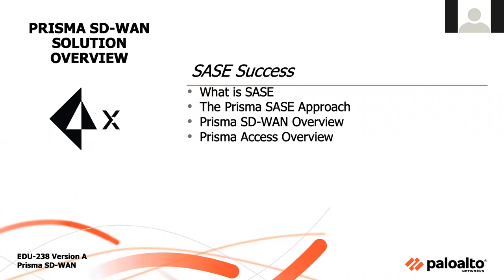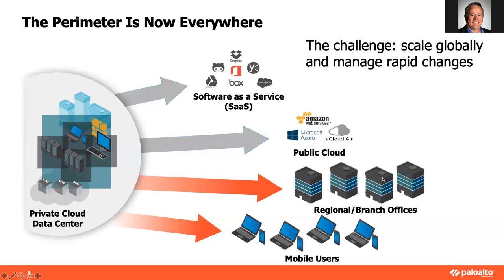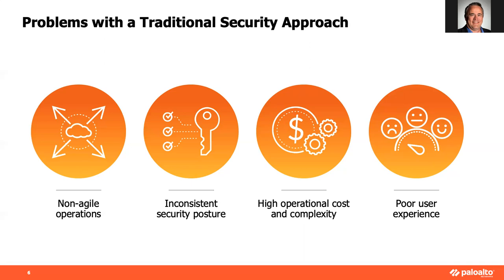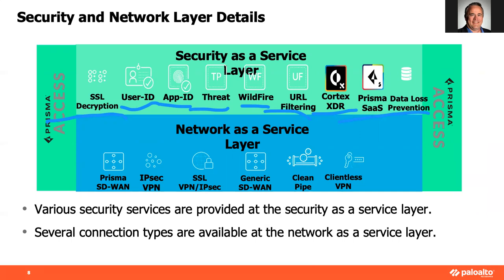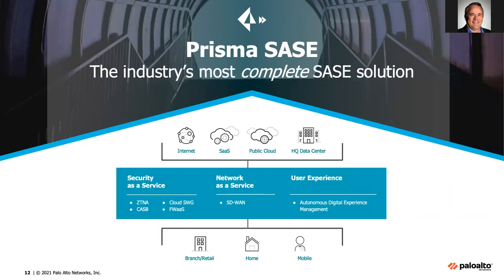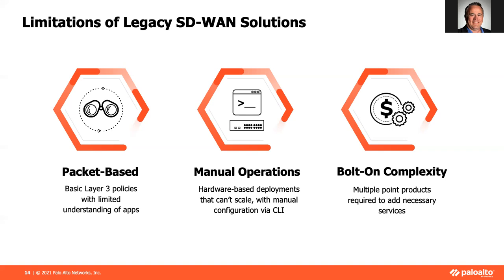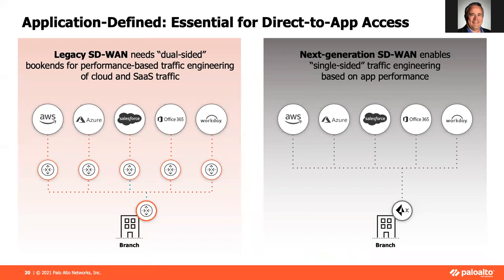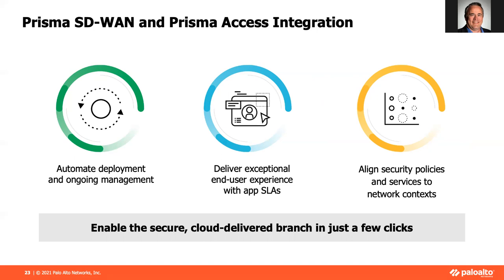Prisma Access: A Guide to SASE Success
Learn how Prisma Access and Prisma SD-WAN combine to deliver the industry leading SASE solution.